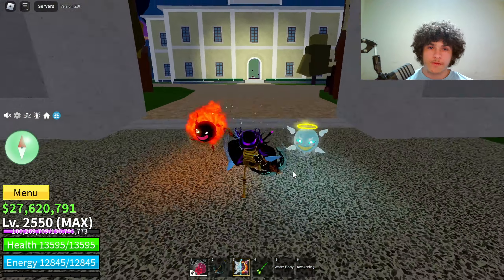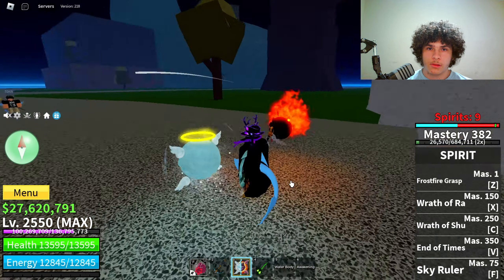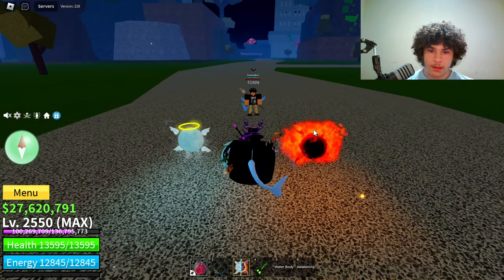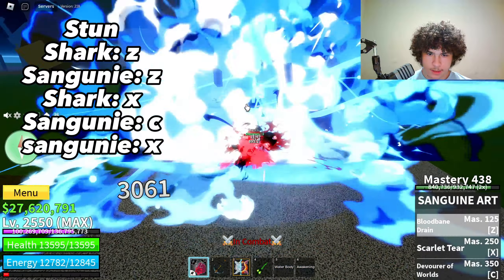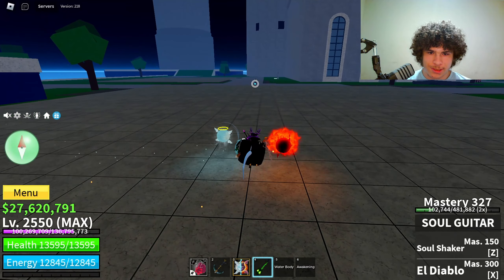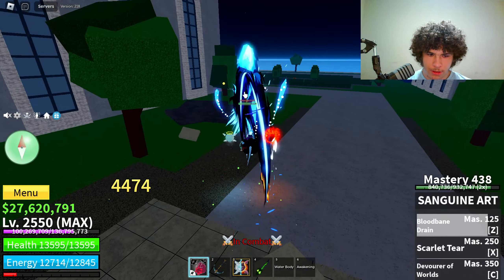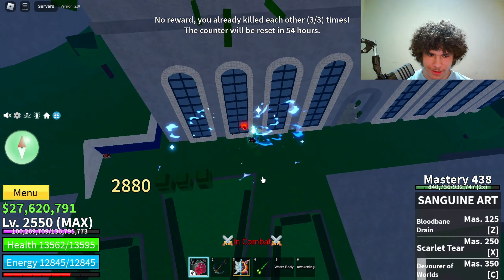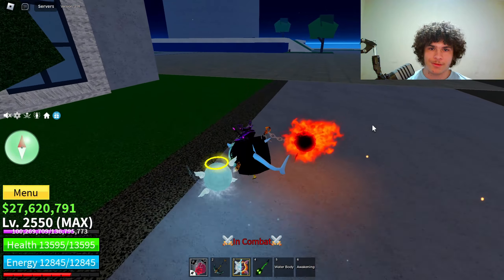NEW BEST Combo SANGUINE ART + SHARK ANCHOR (ROBLOX)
In today's video, I'm going to be showcasing the NEW BEST combo in Blox Fruits: Sanguine Art + Shark Anchor!

This combo is absolutely devastating, and it can one-shot most enemies in the game. It's also incredibly easy to execute, making it perfect for players of all skill levels.

In this video, I'll be walking you through the steps on how to perform the Sanguine Art + Shark Anchor Combo. I'll also be giving you some tips on how to use it effectively in battle.